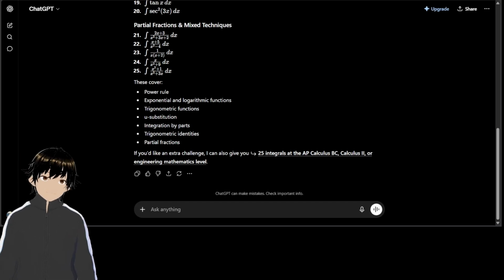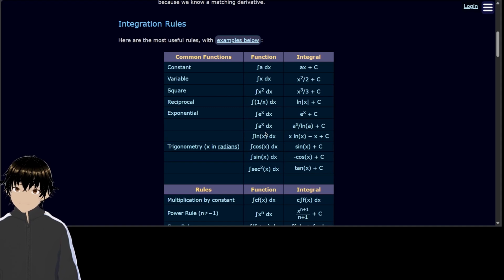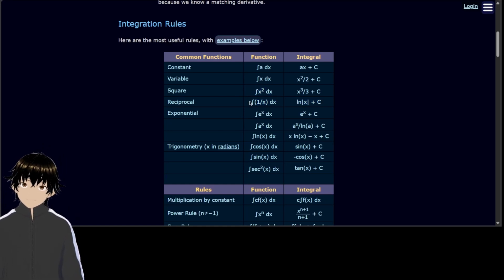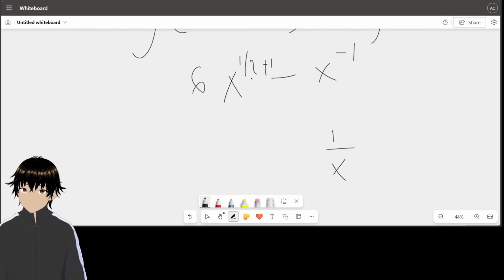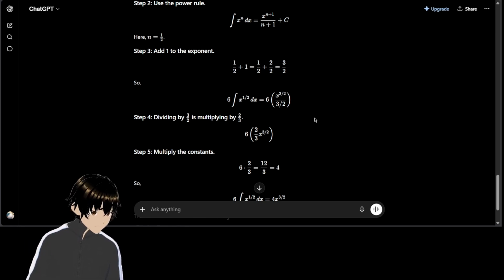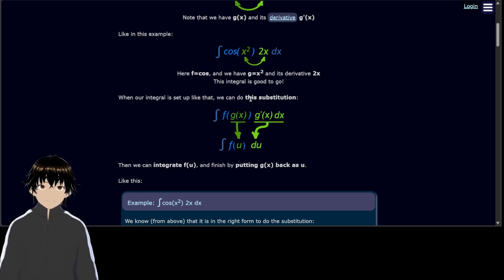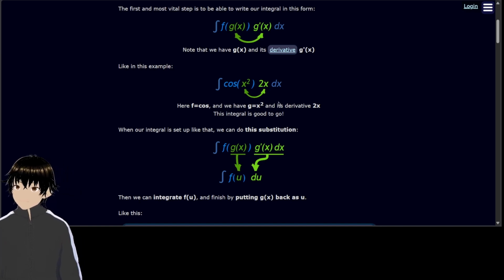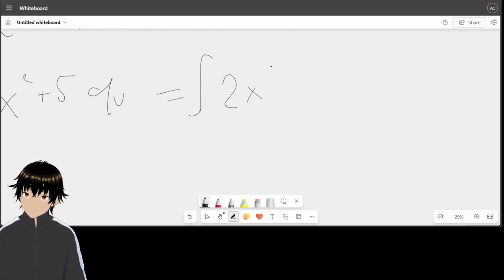STUDY SESH - Integrals